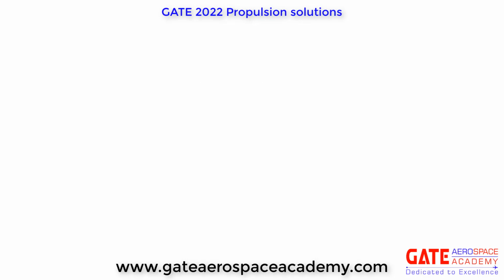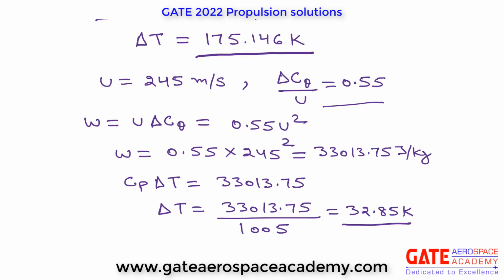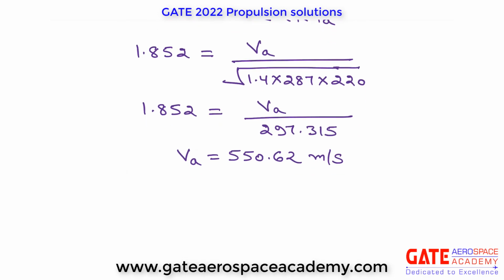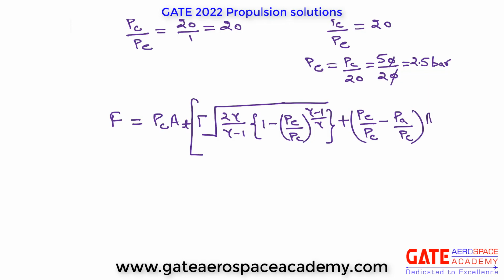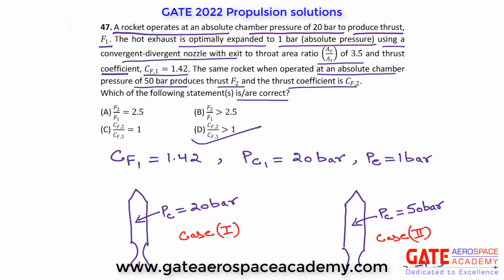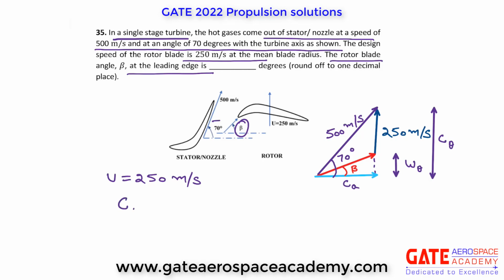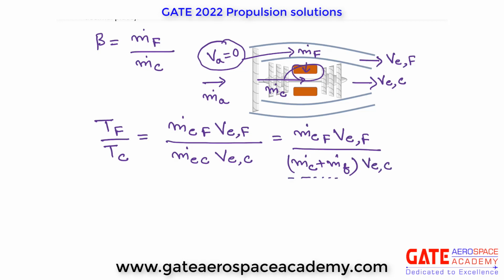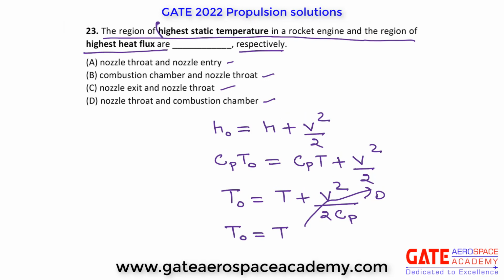GATE Aerospace 2022 Propulsion solutions